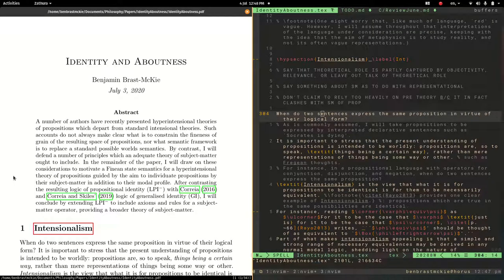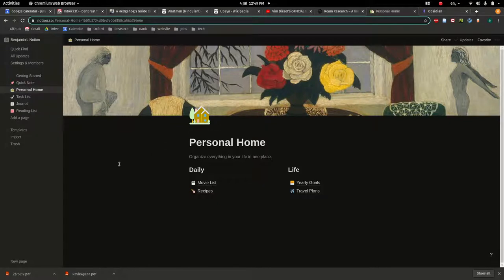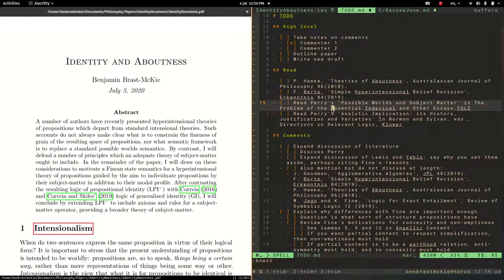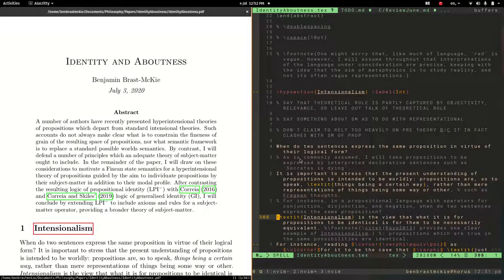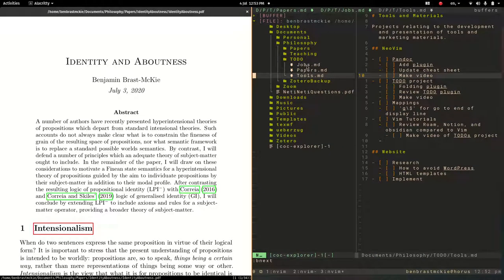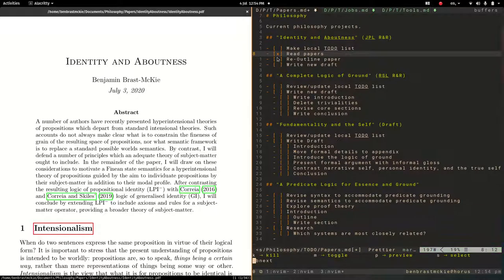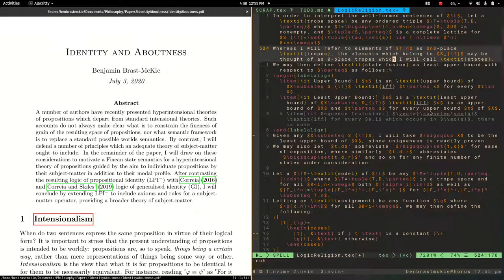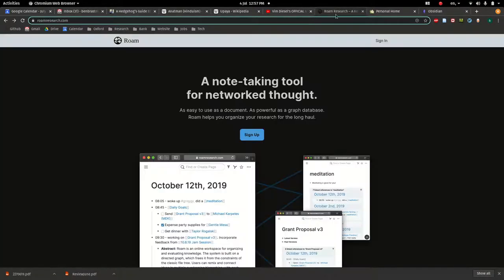Demo Part 6: Workflow for Academic Writing in Neo Vim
I review my workflow for academic writing, using Markdown documents alongside auxiliary LaTeX documents to manage  individual projects, as well as high level project management for my different work streams. I also briefly compare alternative productivity software management tools such as Obsidian, Roam Research, and Notion.

You can find all of my configuration files on GitHub, as well as installation instructions in the following video: